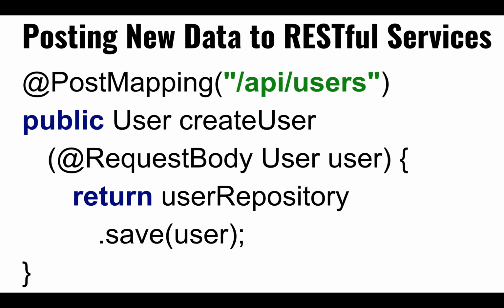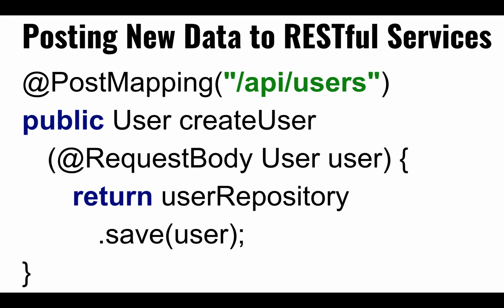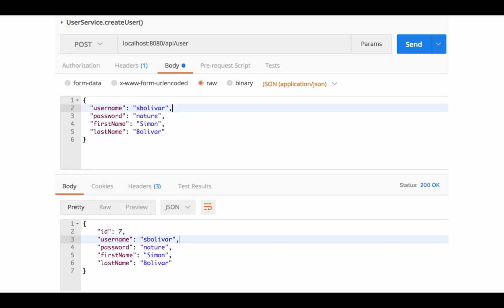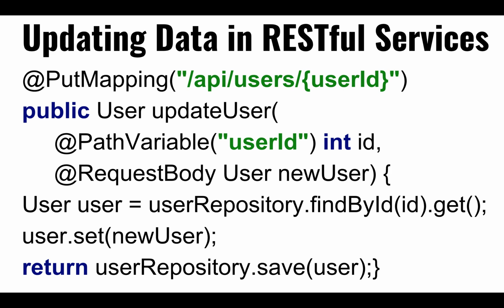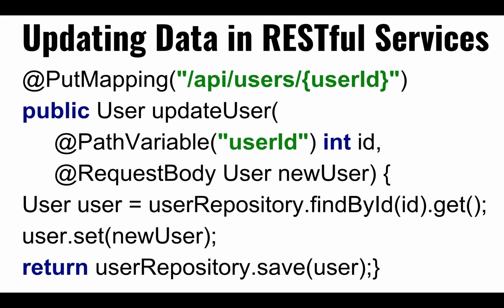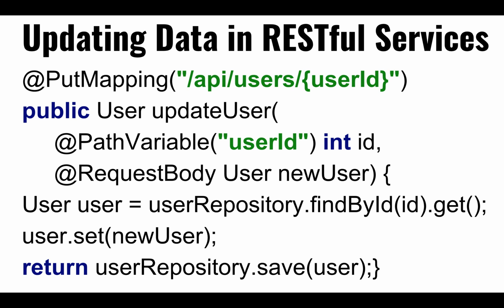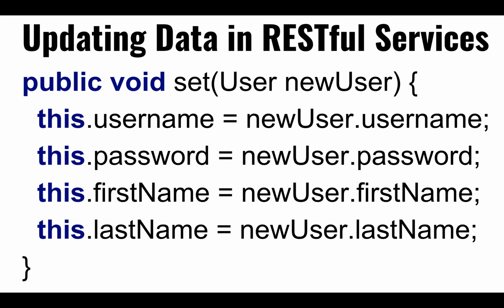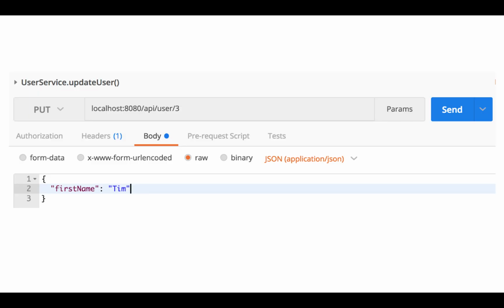W7 6 update, insert, delete users